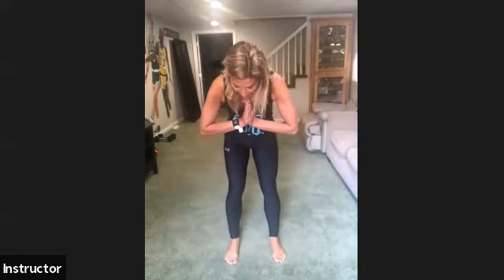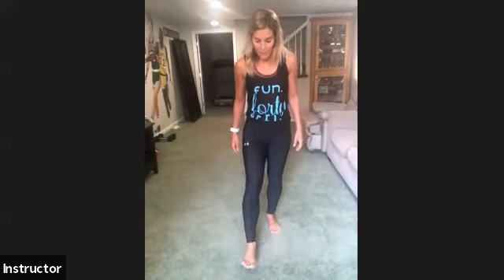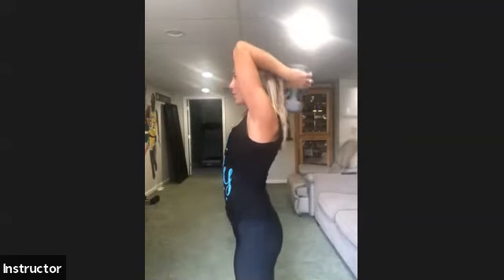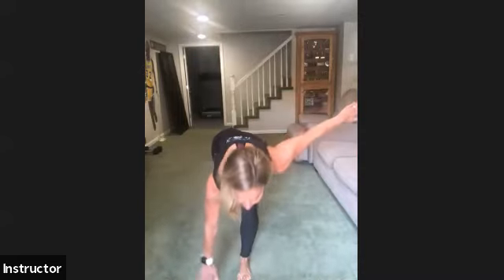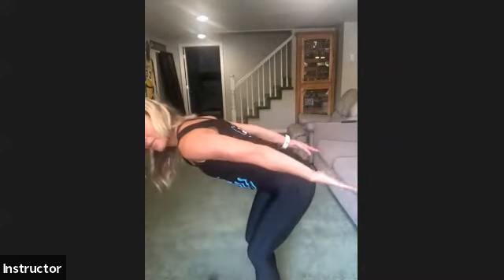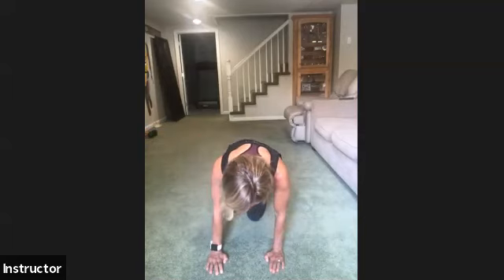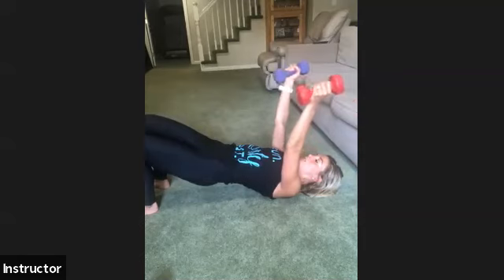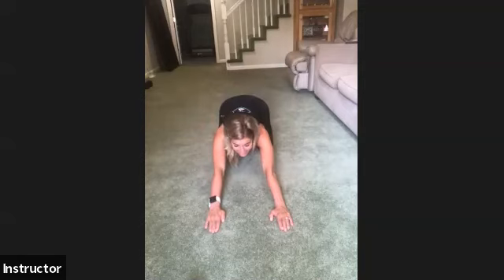Mara's Total Body Workout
Get In Shape For Women Personal Trainer & Nutrition Coach Mara takes you through a full-body workout that can be modified for any fitness level.